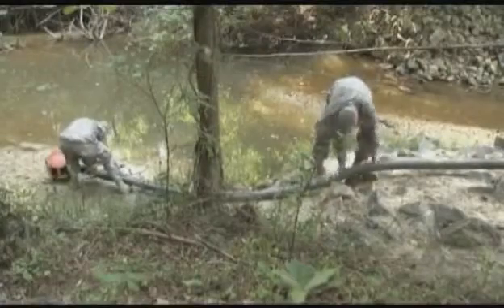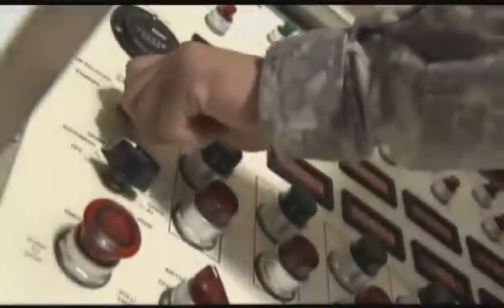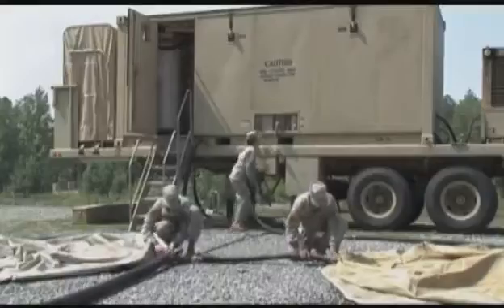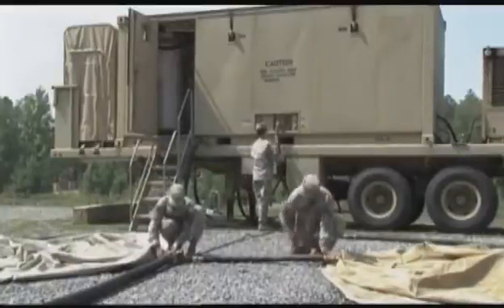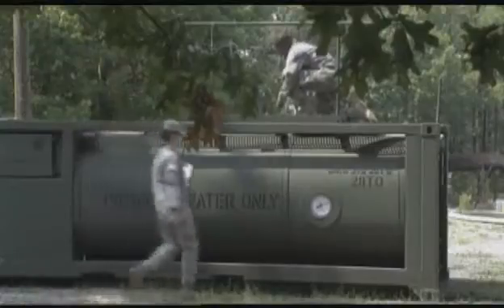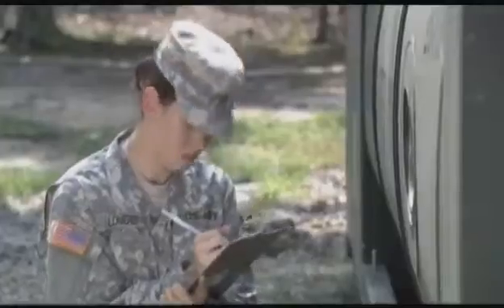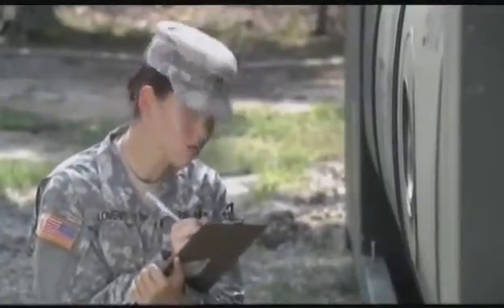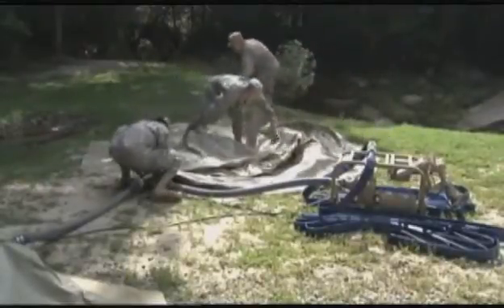92W Water Treatment Specialist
Water treatment specialists are primarily responsible for supervising or performing the installation and operation of water purification equipment, as well as dealing with water storage and distribution operations and activities. They also inspect facilities and food supplies for the presence of disease, germs or other conditions hazardous to health and the environment.  For more information on how to join the world's greatest Army please go to the following link to start your online application.